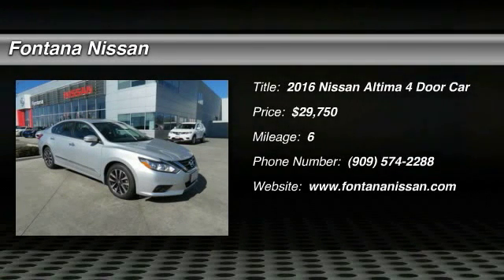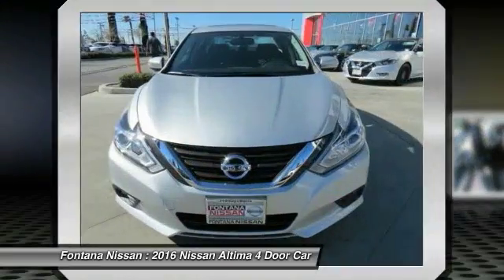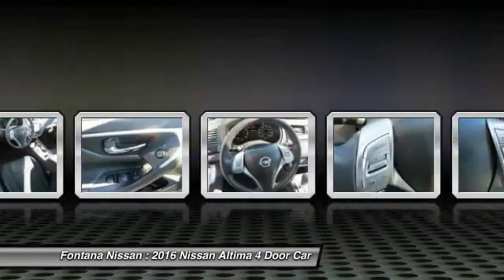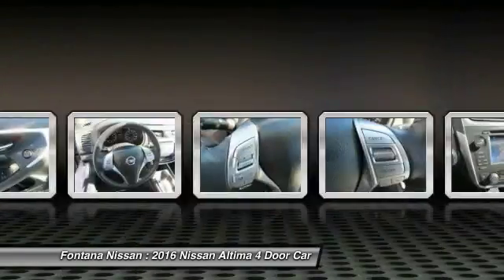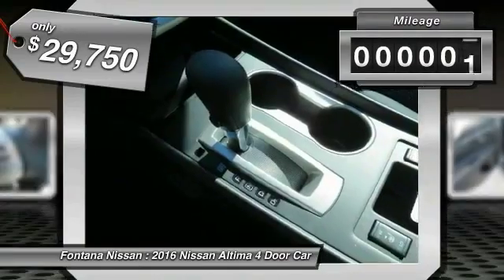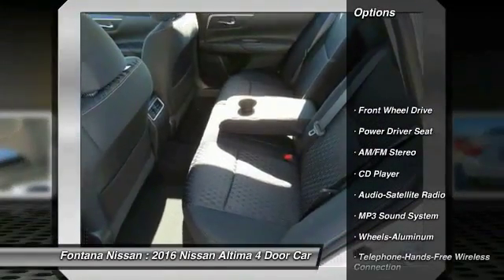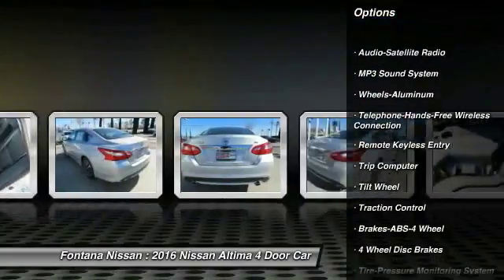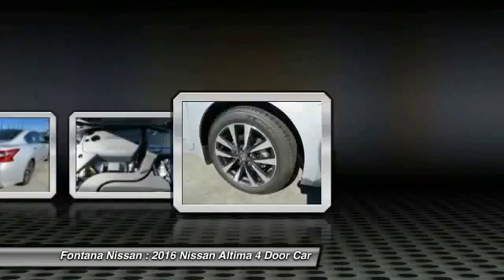2016 Nissan Altima new, Altima, Maxima, Sentra, 370Z, Murano, Fontana, Rancho Cucamonga, Ontario, Sa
2016 Nissan Altima 2.5 SV

Fontana Nissan
16444 South Highland Avenue

2016 Nissan Altima-Get more car for your money and save huge when you buy from Fontana Nissan. Theres no reason to pay more for your new Nissan. We are a family owned and operated dealership that you can trust!  Consumer may or may not qualify for college grad or military rebates, please contact dealer for details!